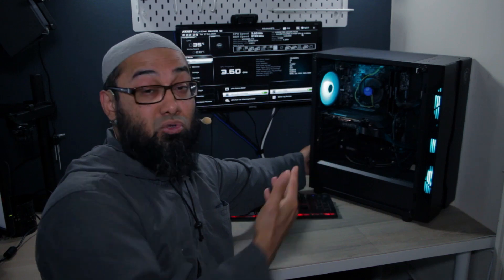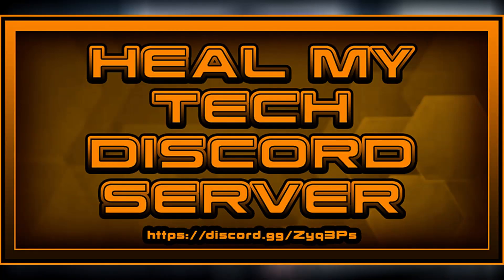New Gaming PC Build No Display – UNBELIEVABLE Noob Mistake!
In Juma’s first new gaming pc build, no display on the monitor appeared when he turned it on for this first time.  After following some troubleshooting videos on YouTube, he contacted Ash from HealMyTech, and this issue turned out to be possibly the STUPIDEST mistake I have ever come across yet.  So in this video we cover some of the first time pc builders’ mistakes to avoid after successfully troubleshooting this no display issue.

01:39 Pt 12 | Check PC's HEARTBEAT With 5 PARTS ONLY | POST Beep Codes | One PC To Rule Them All Challenge

02:44  Build A PC LIVE - YOU Tell Us How To Build It CHALLENGE! DAY 4

08:31 Computer Turns On But No Display - Led Light On Fan Spinning - CPU Stupid Mistake Easy Fix

10:43 Join Our Discord Server: